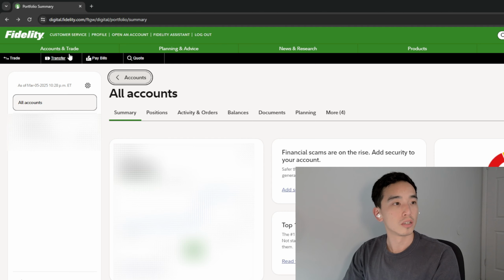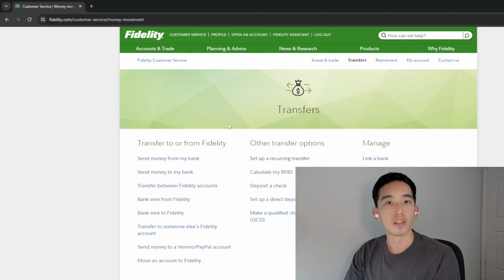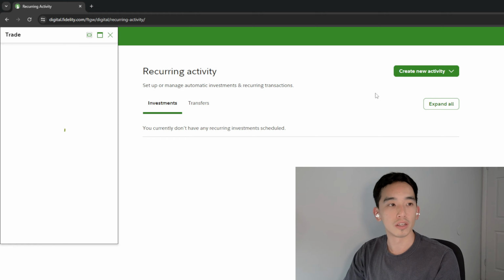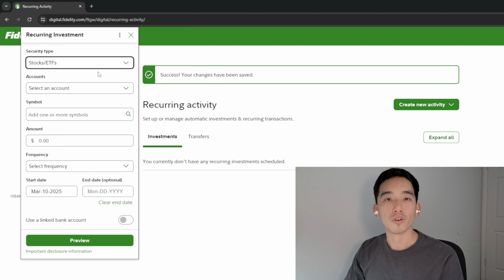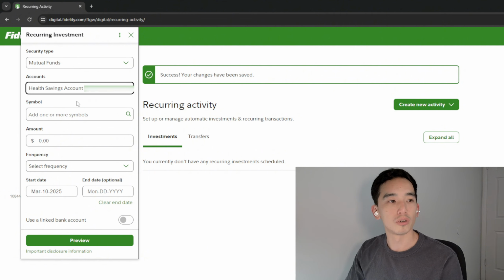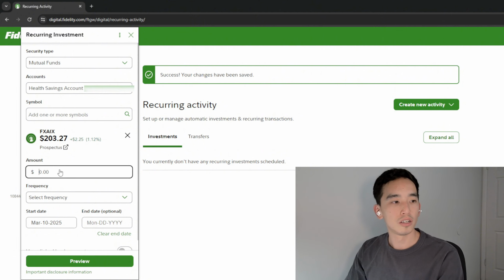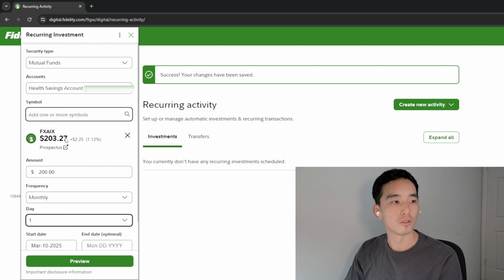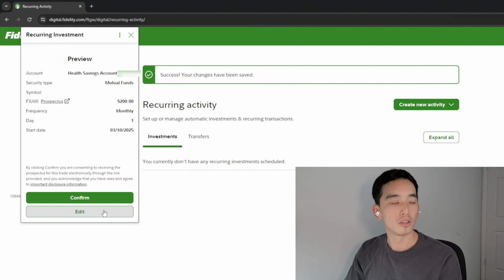How to Setup Automatic Investments in Fidelity | 2025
0:00 Intro
0:04 Getting to Transfer Page
0:25 Setting up automatic investment fund for a mutual fund
0:58 Outro

In this step-by-step guide, I'll show you how to set up automatic investments for mutual funds, stocks, or ETFs in your Fidelity account. Whether you're investing through an HSA, IRA, or brokerage account, I'll show you how to schedule recurring contributions, choose your investments, and start working toward your financial goals.